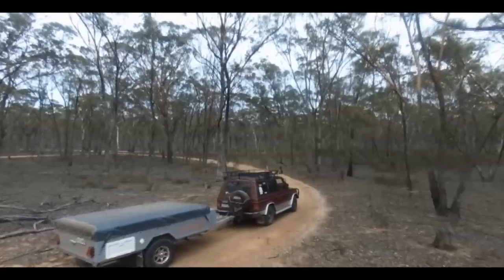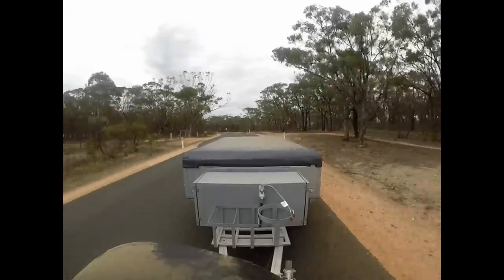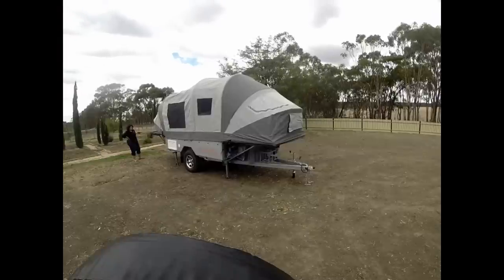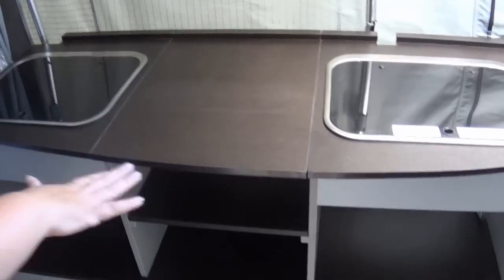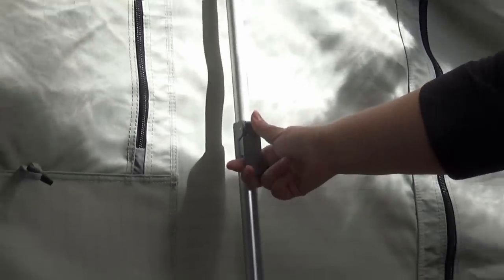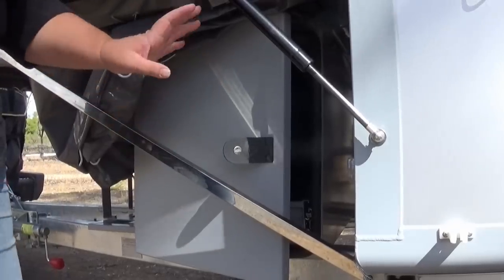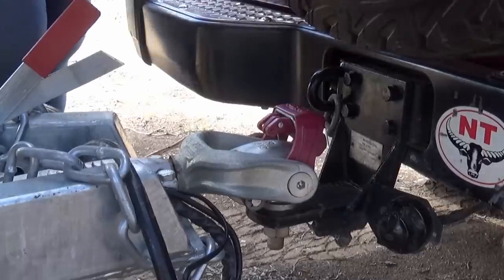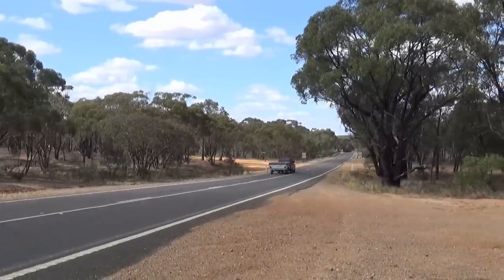Travelling with an Opus Aussie Camper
We review the Opus Aussie Camper. So what did we think? Watch to find out!